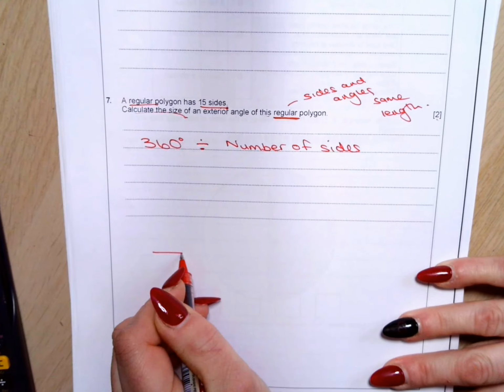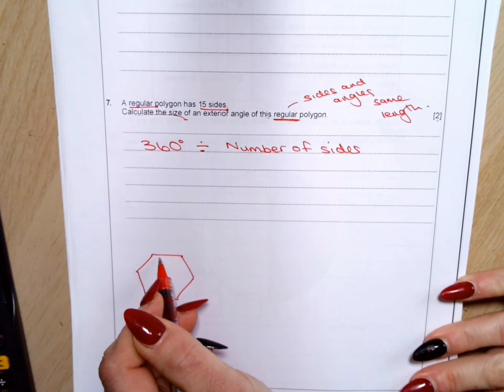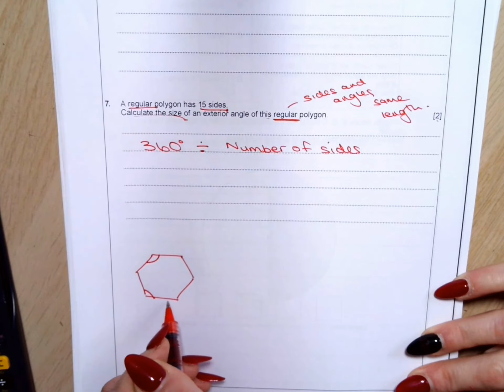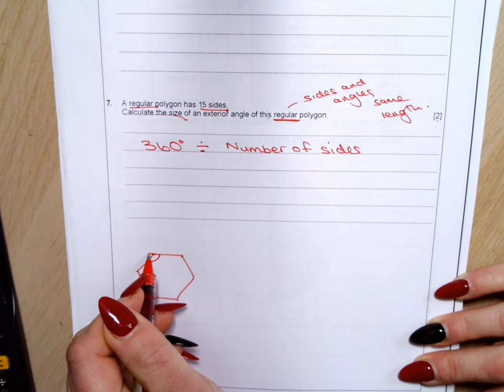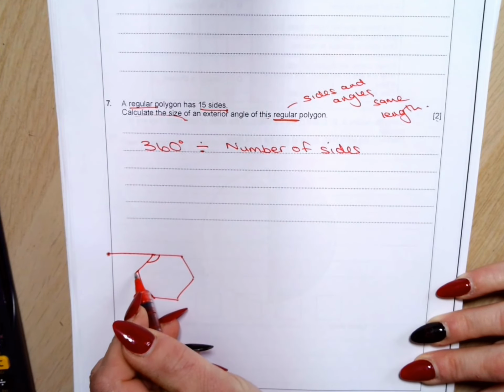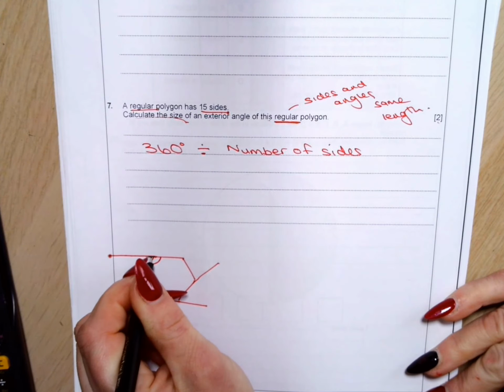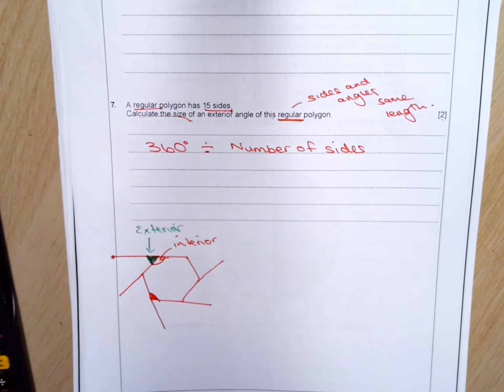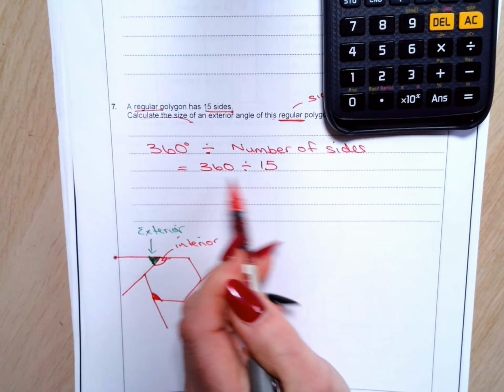WJEC Intermediate Maths - Expected Topics Unit 2 Angles in Polygons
It is the night before the maths GCSE exam for WJEC.

This is a quick example of one of the topics - Angles in Polygons, using a question from the Summer 2023 Paper 2.

And I WILL be improving this part of my You Tube posts with lots more information VERY SOON!

Many thanks
Natalie